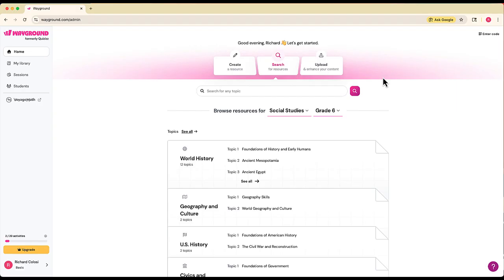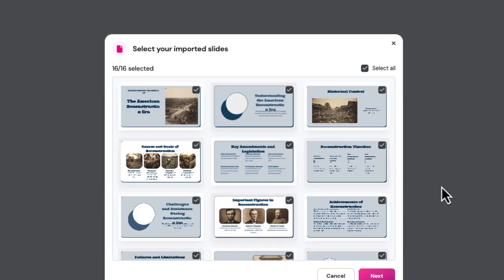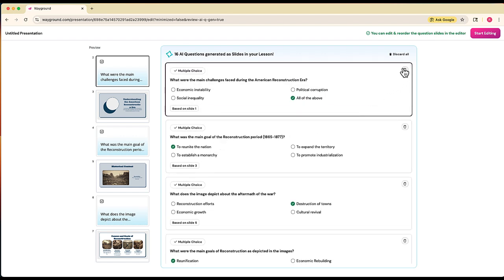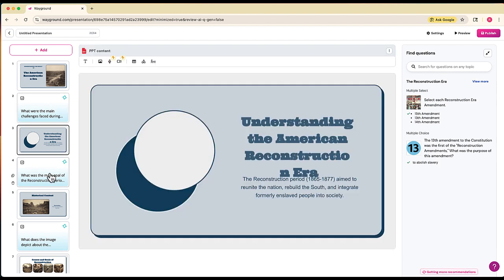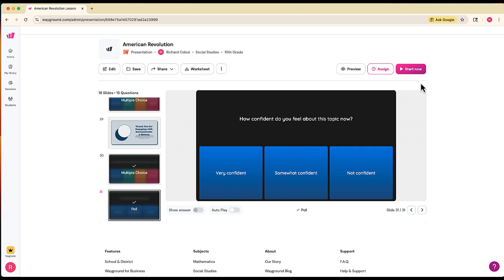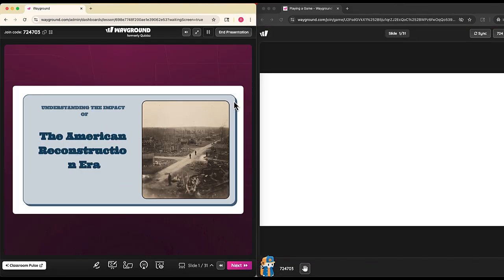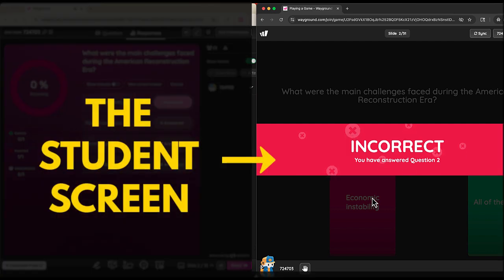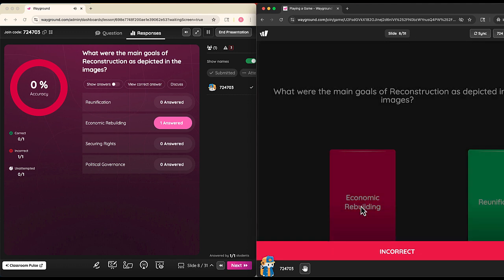Turn Your BORING PowerPoints into FUN Interactive Games w/ Wayground!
Stop giving boring presentations and start engaging your audience! In today’s video, I’m showing you a powerful tool called @wayground that uses AI to transform your static PowerPoint or Google Slides into a live, interactive game experience. Whether you’re in the classroom or leading a professional development session, this is the easiest way to add instant polls, quizzes, and a leaderboard to your existing content.

I’ll walk you through the entire workflow: from dragging and dropping your 16-slide PowerPoint to letting the AI generate high-quality comprehension questions automatically. We’ll also look at the "Student vs. Teacher" side-by-side view so you can see exactly how the real-time syncing works.

Key Features We Cover:
- The Upload: How to import PowerPoints, PDFs, or Google Slides.
- AI Question Generation: Letting the AI write your multiple-choice and open-ended questions.
- Live Game Mode: How to use the "Join My Quiz" code to get your audience connected.
- Real-Time Data: Seeing class accuracy and leaderboards as you teach.